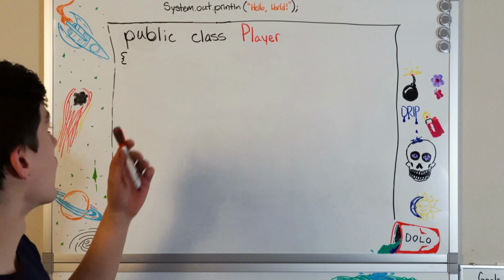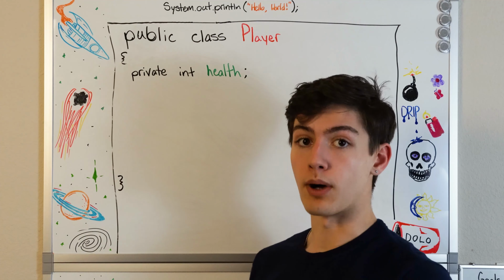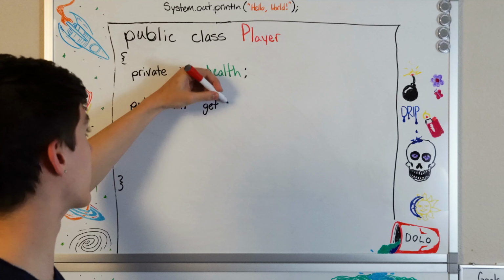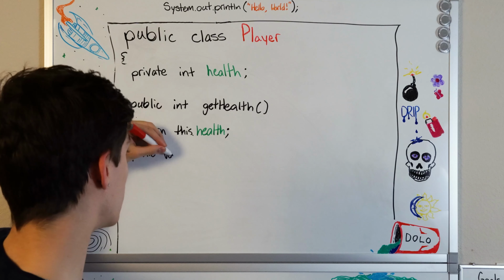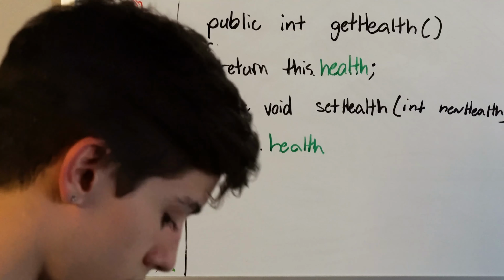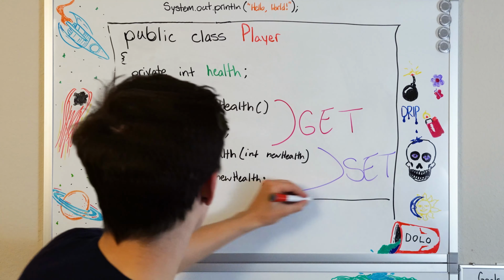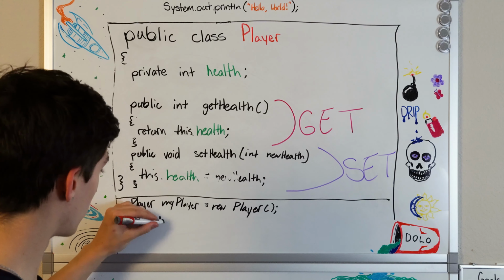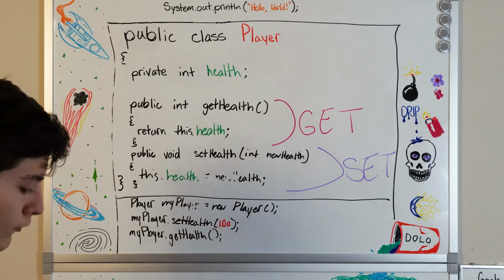AP Computer Science A - Getters and Setters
In this video I'll tell you about getters and setters, and how to call them from other classes! This is an important concept to have down for AP Computer Science A and object-oriented programming as a whole. Let me know how you guys like the whiteboard style videos instead of sitting on the computer.